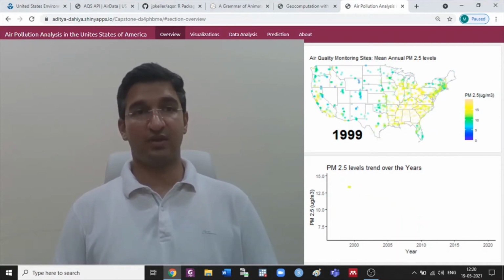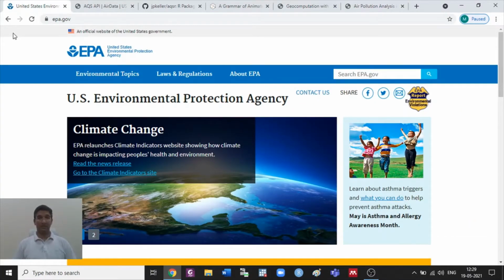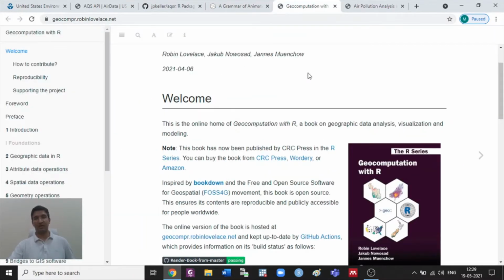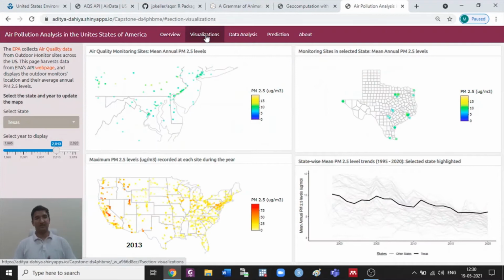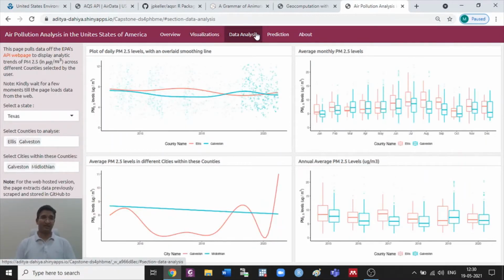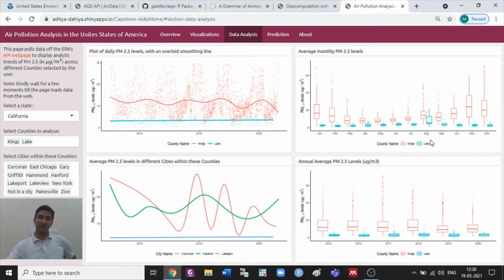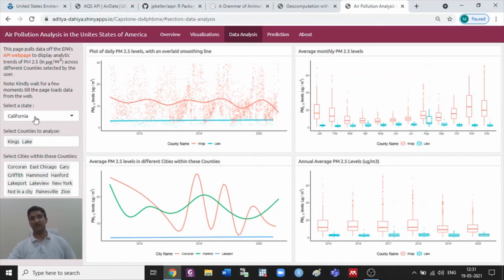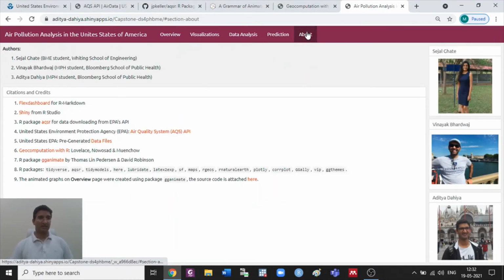Capstone Project Video - 140.628.01 Data Science of Public Health (JHSPH)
Link to the public GitHub repository where app details and datasets can be found. It includes Code to run app locally

Authors:
1. Sejal Ghate (BME student, Whiting School)
2. Vinayak Bhardwaj (DrPH student, Bloomberg School)
3. Aditya Dahiya (MPH student, Bloomberg School)